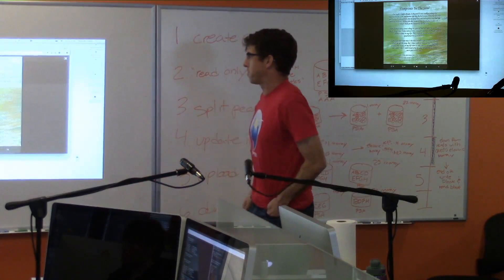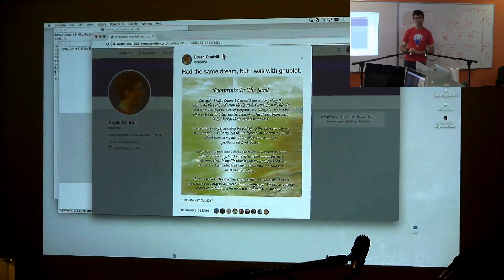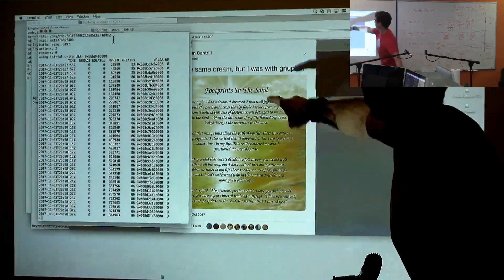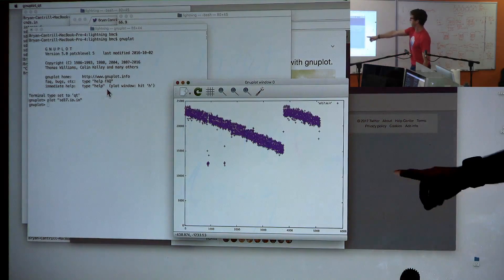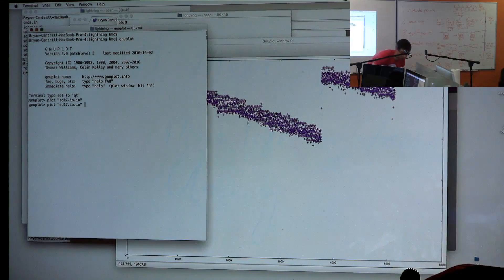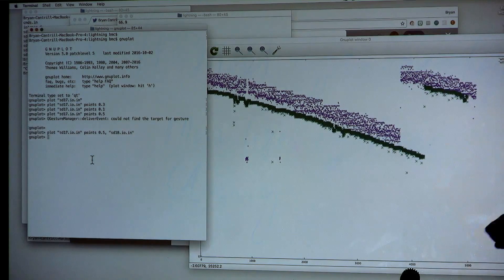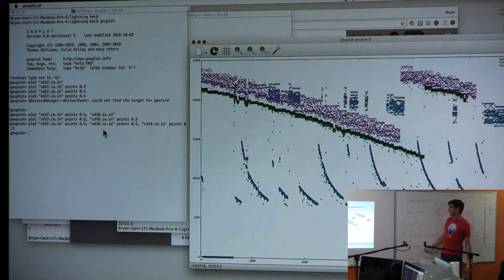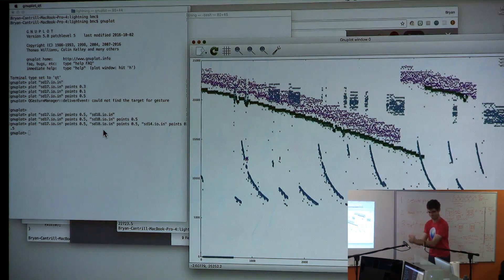Joyent Engineering Meetup 2017: That's when gnuplot carried me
A lightning talk at the Joyent 2017 Engineering Meetup in which I (briefly!) describe using gnuplot to visualize (what else?!) pathological firmware.